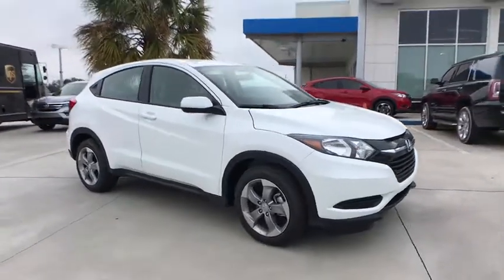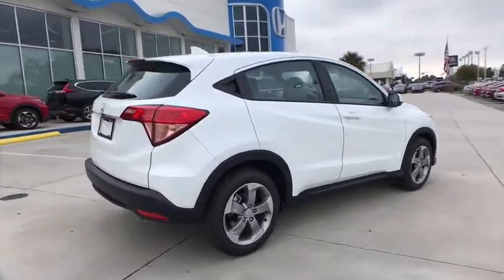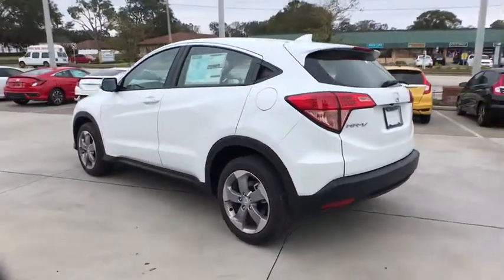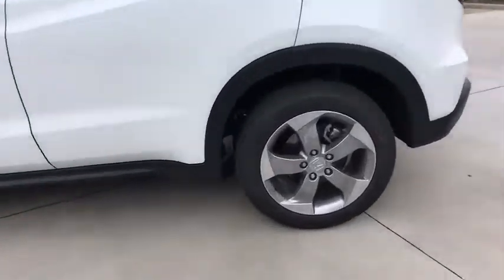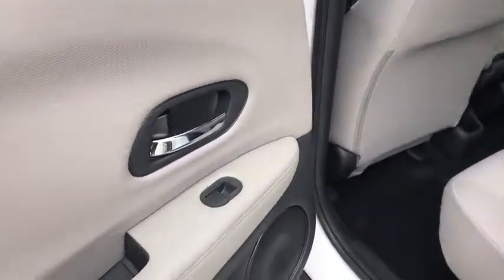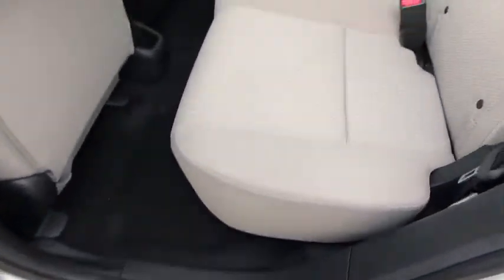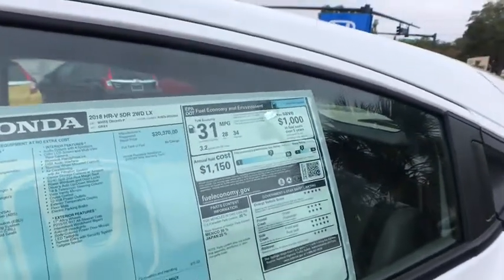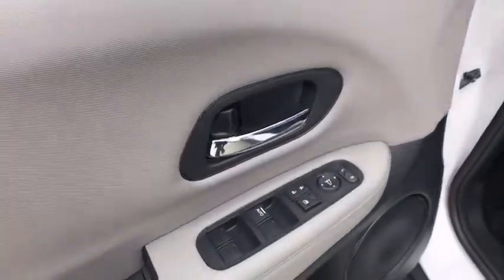2018 Honda HR-V Winter Haven, Lakeland, Wesley Chapel, Tampa, Brandon, FL 18H260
Regal Honda
2615 Lakeland Hills Blvd